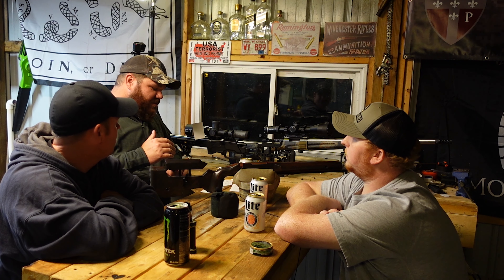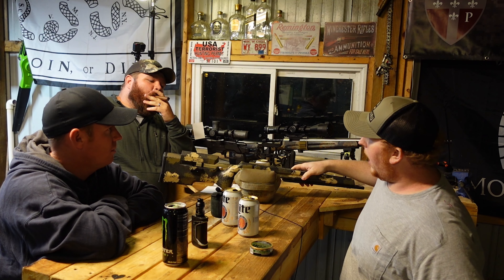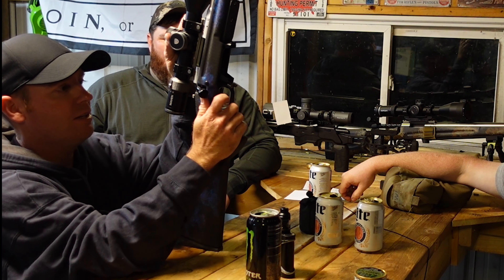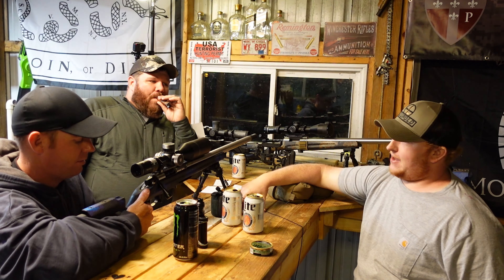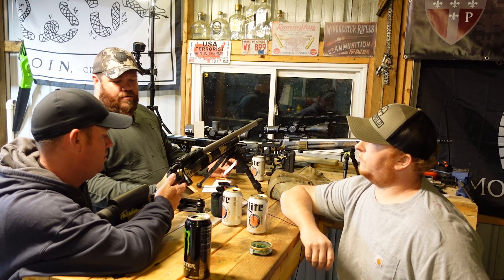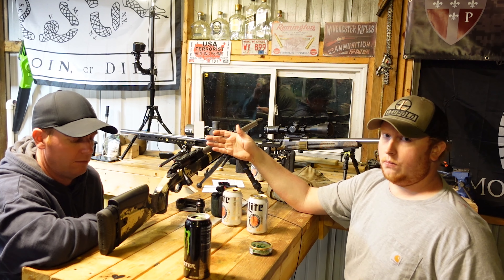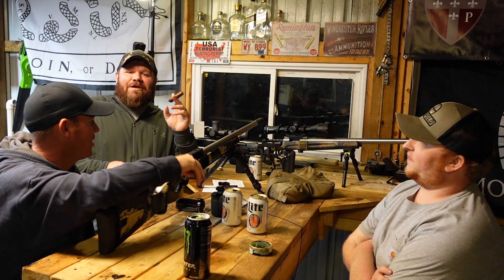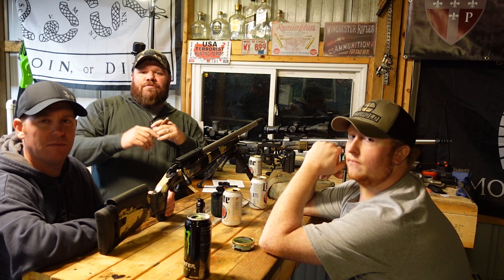BS at the Bench EP. 6 Part 2 (MANNERS, FOUNDATION, MDT, GUNWERKS COMPARISON)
Talking smack and hanging out! we continue where we left off in the last episode going over all the different kinds of stock options etc.

I will also be looking at the Blackhound 5-25x56 evolve for the first time on video and giving my first impressions.